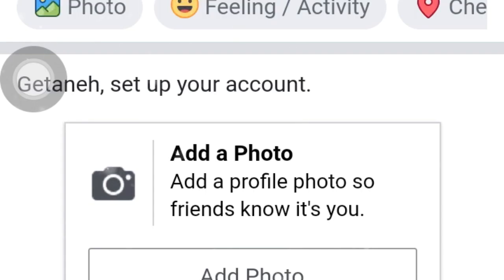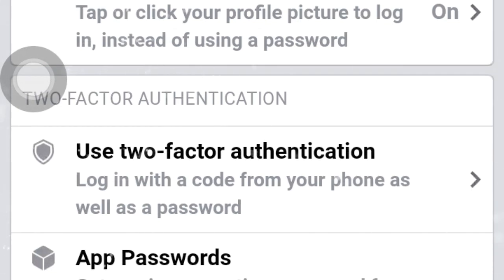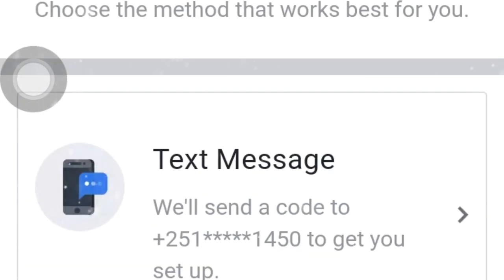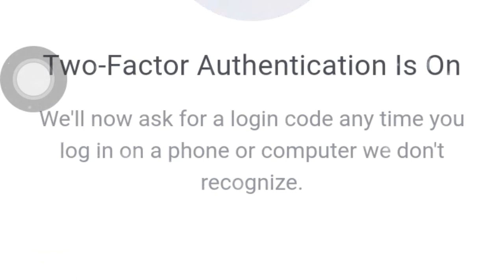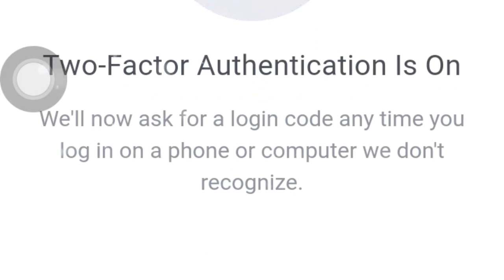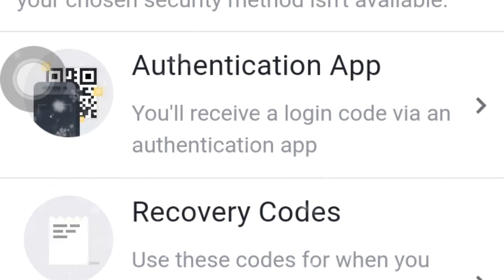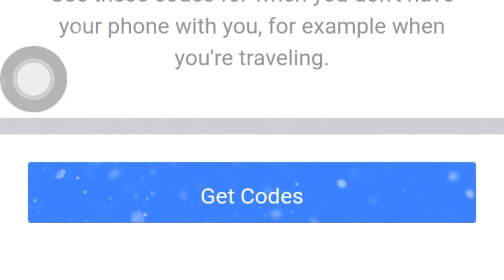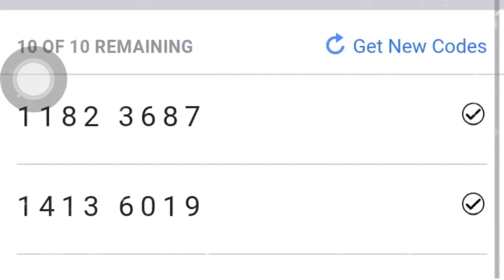Facebook ከአሁን በኃላ በፍፁም አይሰረቅም Wow 1k view Facebook never hack again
ከአሁኑኑኑኑ   ኑ ሰአት ደቂቃ  ሴኮንድ በሁአላ Facebook account አይሰረቅም ማንም ይህን ቪዲዮ ያየ ሰው  wowwwowww 100% works

የfacebook account password Email ሌላ ሰው ወይም ጓደኛ ቢያውቁት ምን ይፈጠራል ? መልሱ ምንም አይፈጠርም ምንም ነገር

ቪዲዮውን ተመልከቱት እርግጠኛ ነኝ ትወዱታላችሁ 1000%
SHARE LIKE  ማድረግ አትርሱ
አመሰግናለሁ byy ...dg